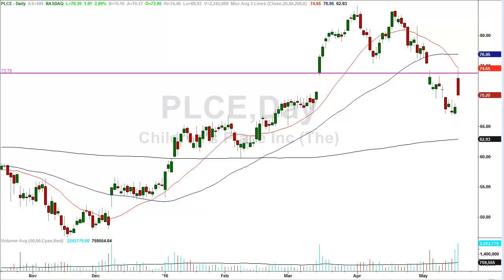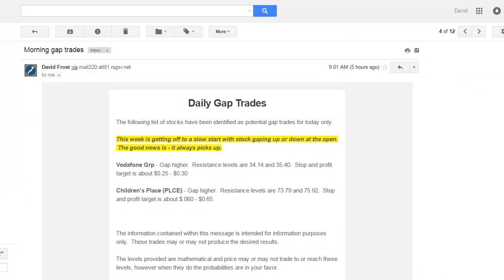Trade the morning gap on Children's Place like an adult for big profit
Gap trading is the most profitable day trading strategy found in the market today.  You can trade the morning gaps and gap fills by learning exactly how to find the specific price levels where a stock is likely to have a price reaction.  I teach everything you need to know in order to do this for yourself and profit from the stock market for the rest of your life.
You can also get my gap trades each and every day on a two week trial to see for yourself just how amazing and accurate this gap trading strategy can be.